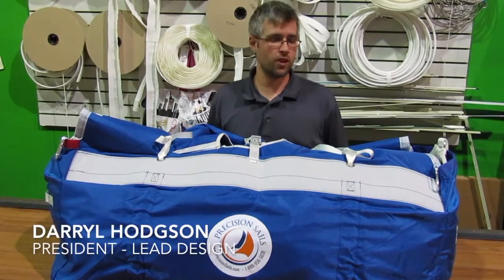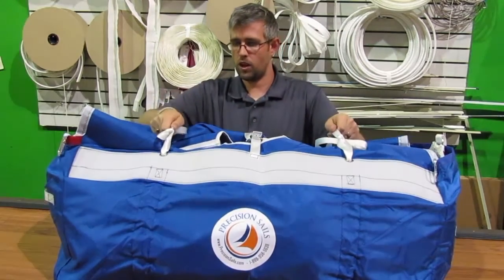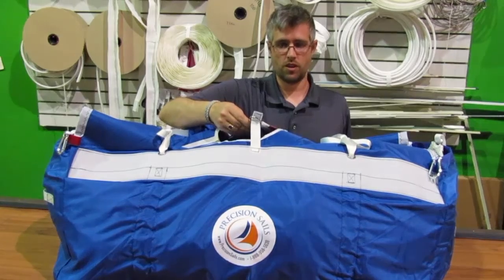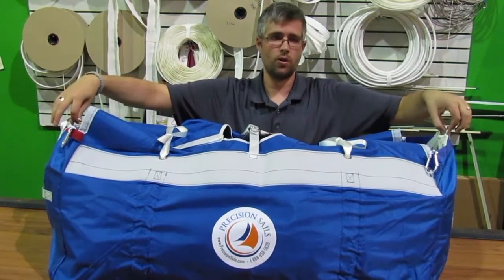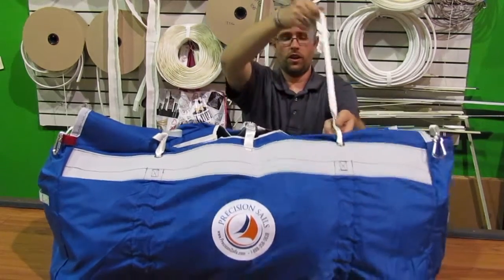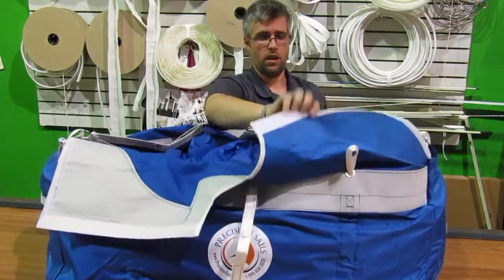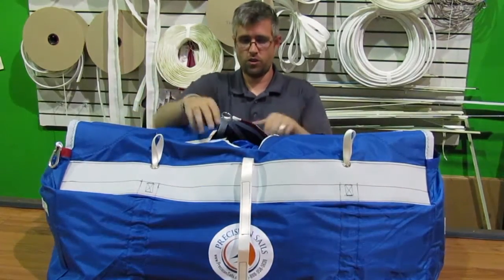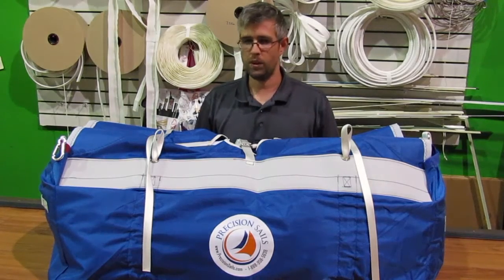Precision Sails Spinnaker Turtle Bags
Whether it's an Asymmetrical or a Symmetrical Spinnaker they can be tricky to deploy and bring back on board. This Spinnaker Turtle Bag designed by Precision Sails is the answer!